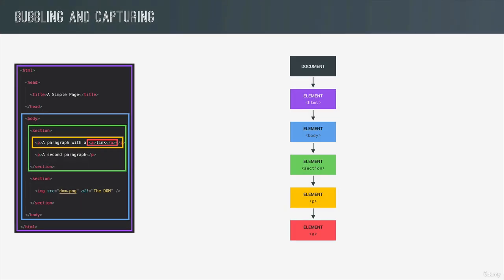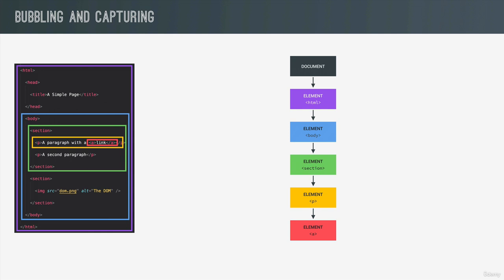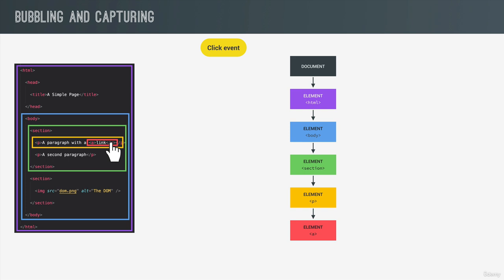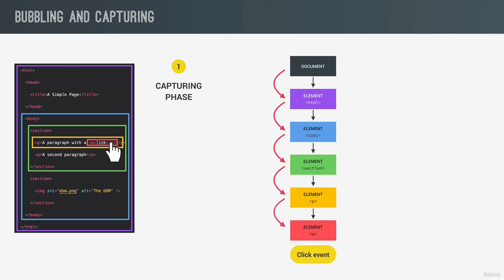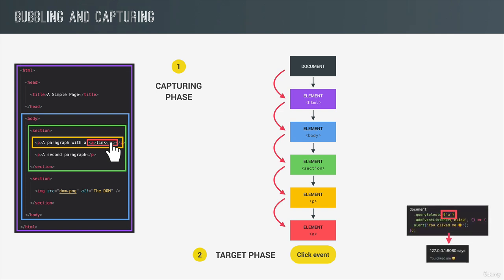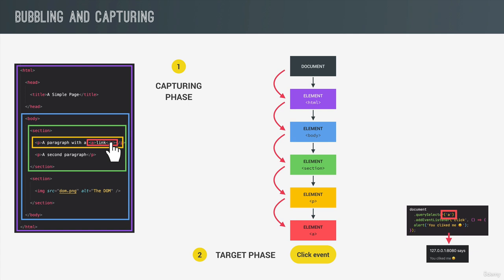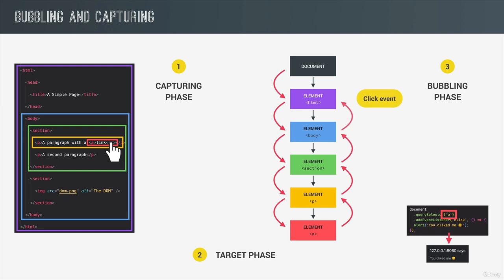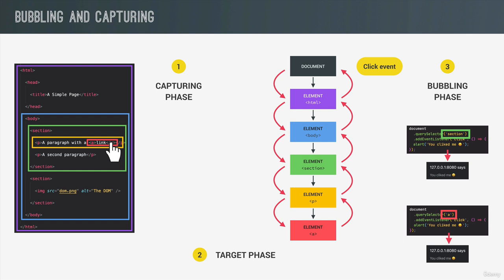9 Распространение и фиксация событийpturing